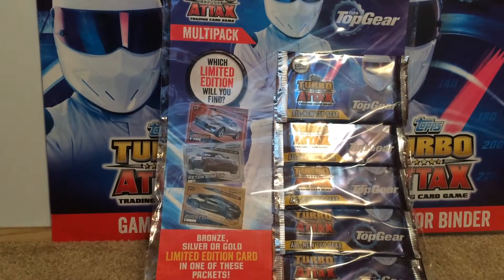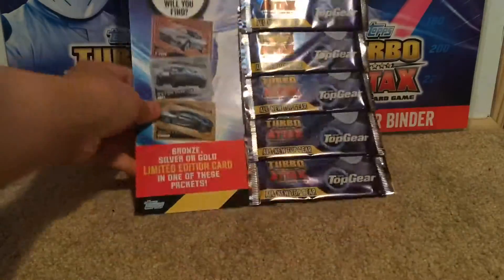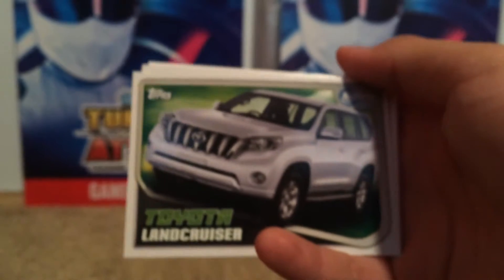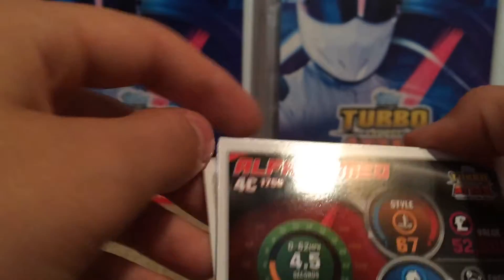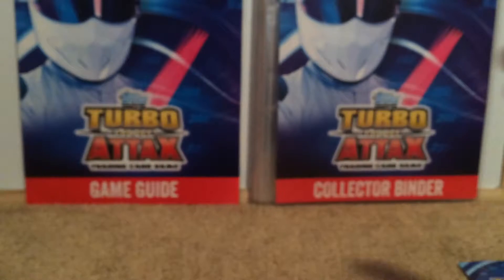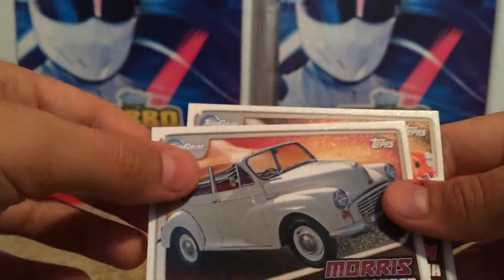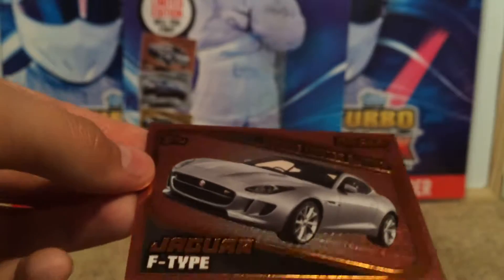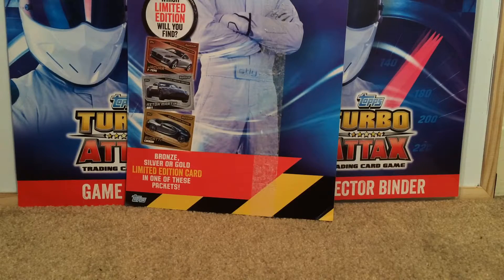Turbo Attax Mulitpack Opening!